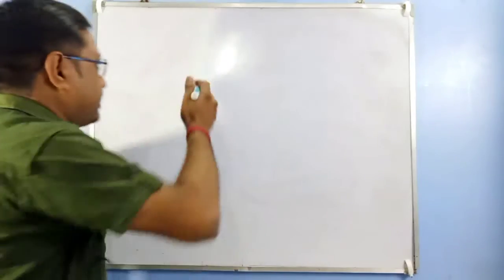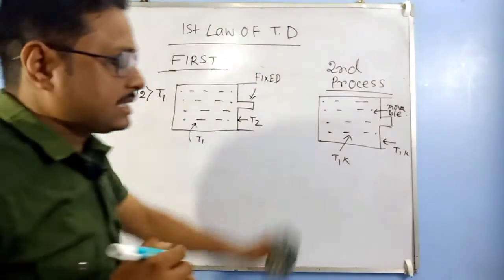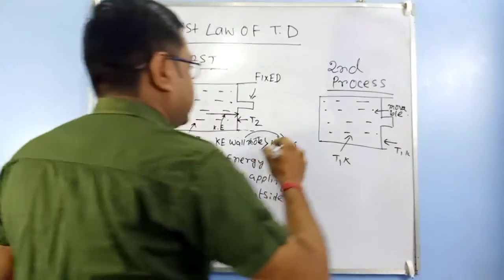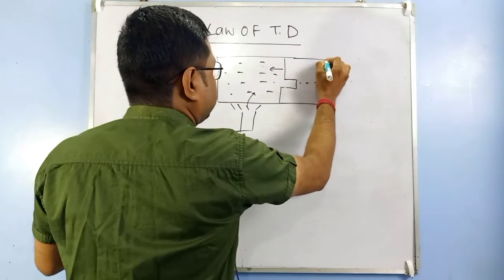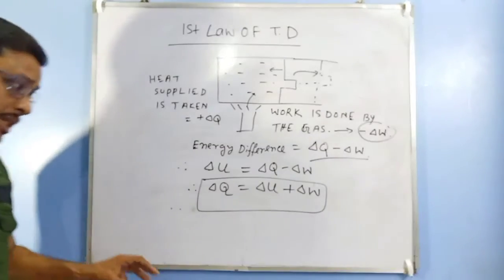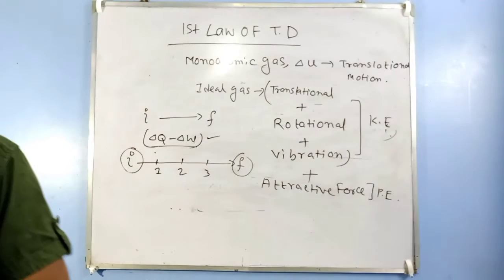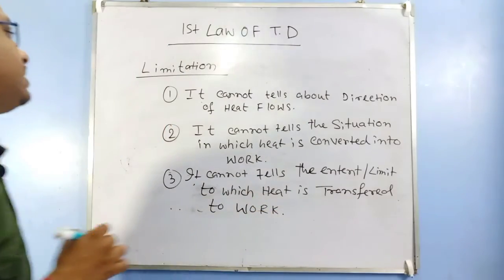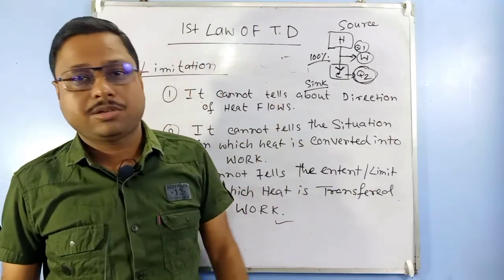1st Law of Thermodynamics - Thermodynamics Physics Class 11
1st law of thermodynamics
thermodynamics physics class 11
1st law of thermodynamics

1st law of thermodynamics physics

1st law of thermodynamics engineering
1st law of thermodynamics bsc 2nd year

1st law of thermodynamics physics class 12

1st law of thermodynamics ssc je
1st law of thermodynamics chemistry class 11

1st law of thermodynamics mechanical engineering
thermodynamics in hindi
thermodynamics class 11 physics wallah
thanks for watching my videolimitation of 1st law in thermodynamicsexternal work done by gas1st law of thermodynamics chemistry class 11internal energy heat and workinternal energy chemistryinternal energy thermodynamicsfirst law of thermodynamics